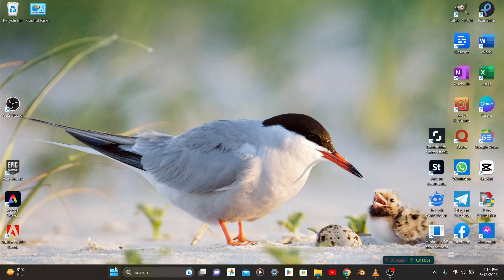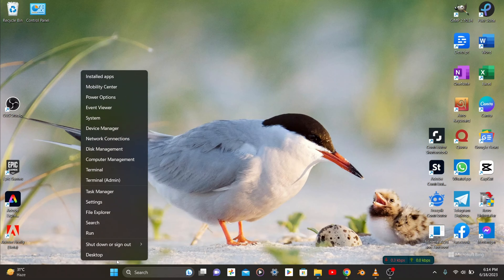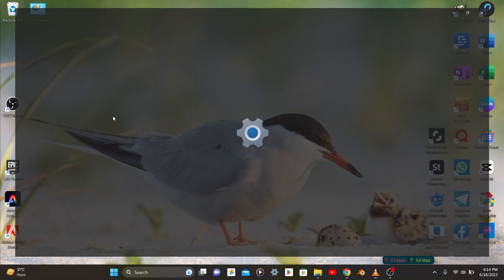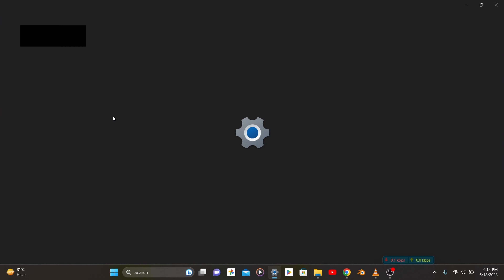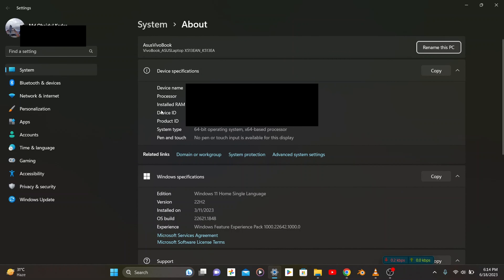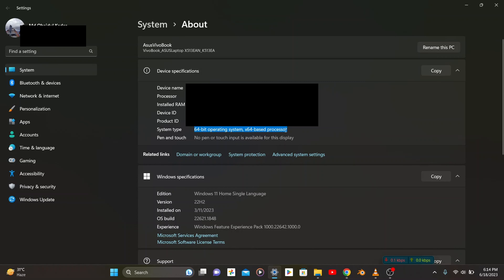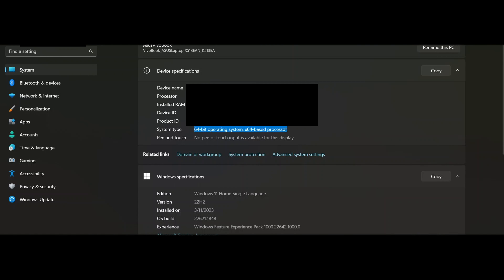Quick and Easy Way to Find Out Your Operating System Details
In this video, I'm going to show you how to find out which operating system you are using. There are a few ways to do this, but the easiest way is to right-click on the Start button and select System. On the next page, you'll see the Device Specifications section. Under System Type, you'll see your operating system.

Here are the steps by steps methods to find out your operating system:

1. Right-click on the Start button
2. Select System. This will open the System page.
3. Under Device Specifications, look for the System Type section. This will tell you what operating system you're running.

I hope this video was helpful. XLR8 Tech Portal.

tags keywords -
types of operating system
os
Quick and Easy Way to Find Out Operating System
How to see operating system type in laptop
windows 10
How to see operating system on pc
How to see operating system windows
windows 11
microsoft windows
Windows operating system type